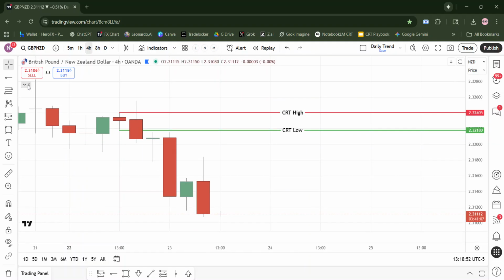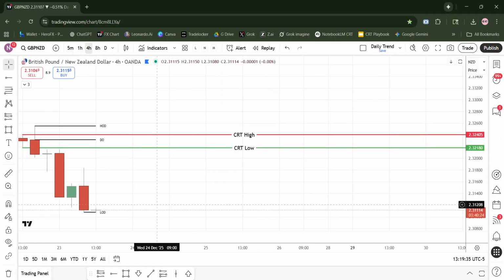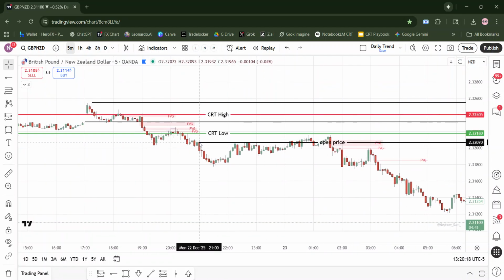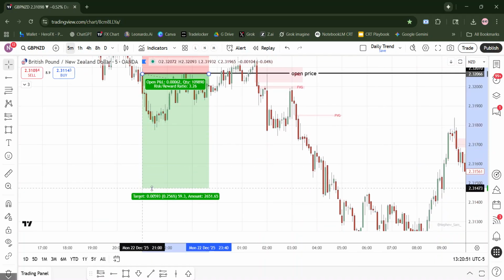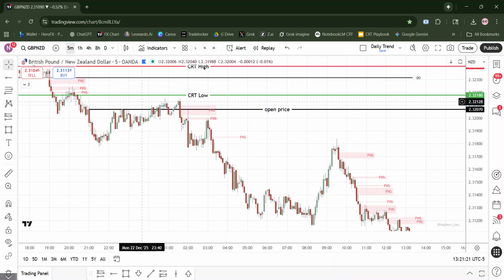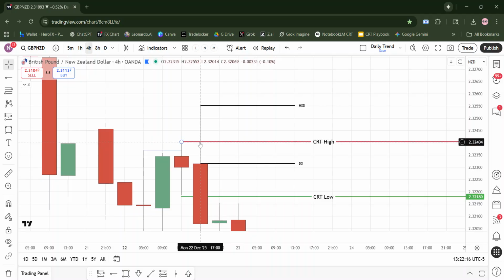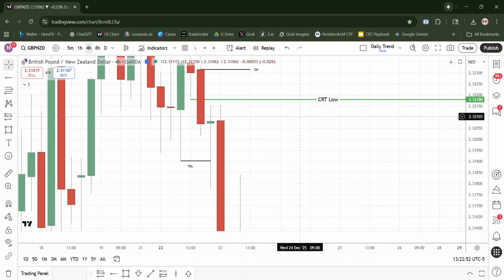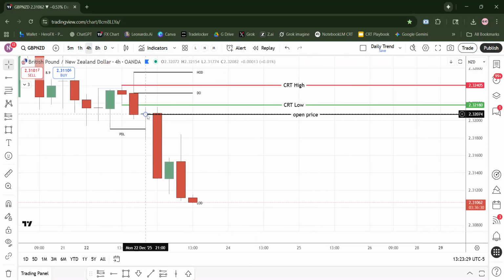gbpnzd short 2 candle continuation 1 PM - 5 PM - 9 PM trade 1:3 R